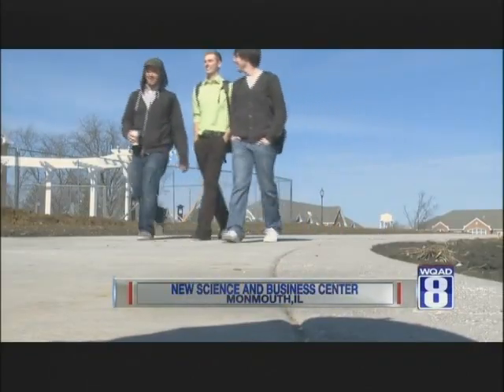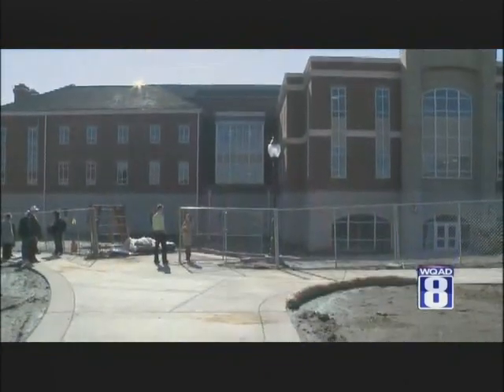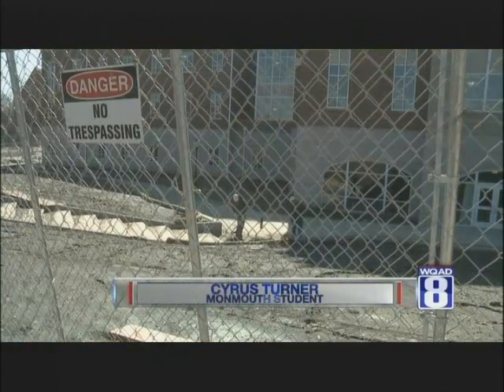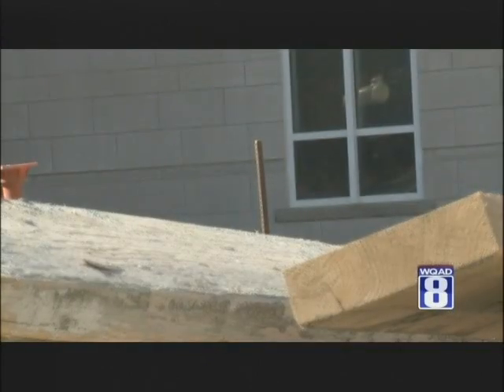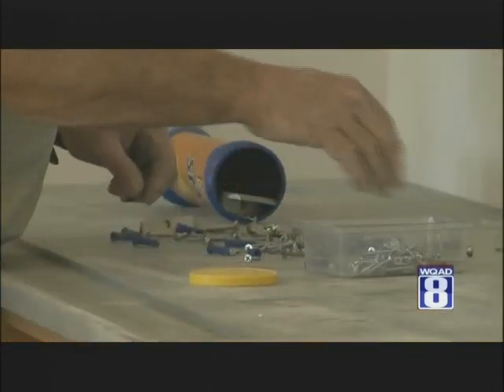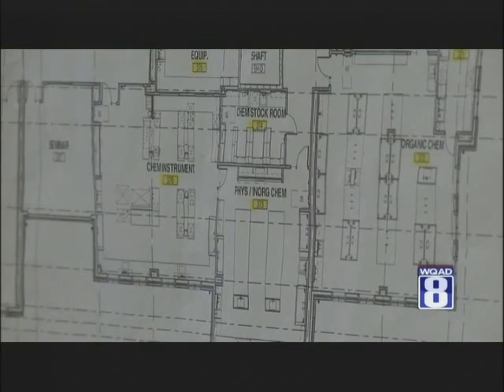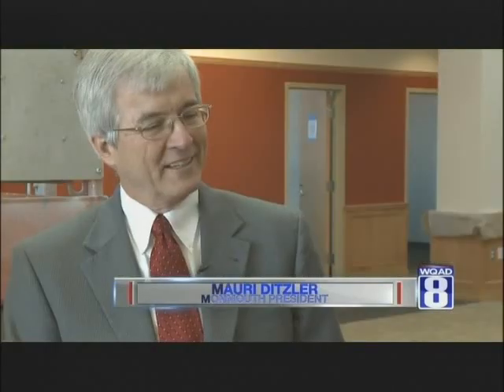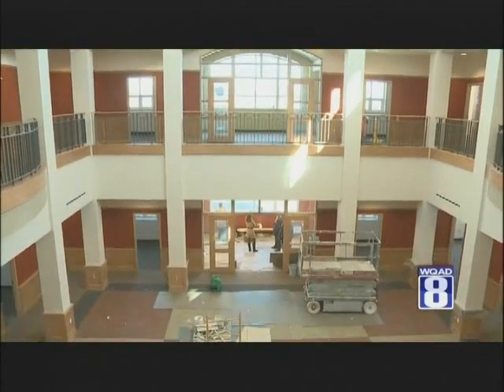Center for Science & Business: First Tour -- Monmouth College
WQAD-TV takes a sneak peak at the new $42 million Center for Science and Business at Monmouth College, 11 weeks before its scheduled dedication in May 2013. (Story aired on 02/13/13).

Includes Cyrus Turner, Junior, Physics Major at Monmouth College.